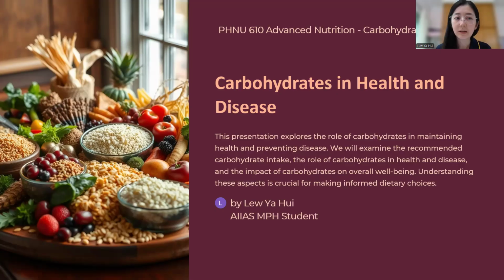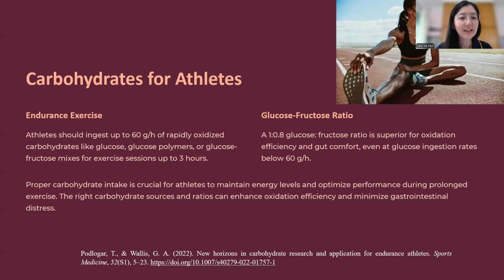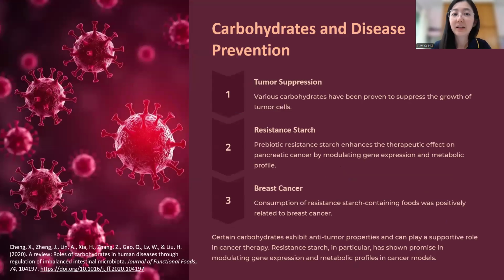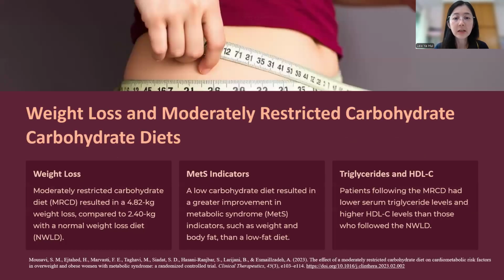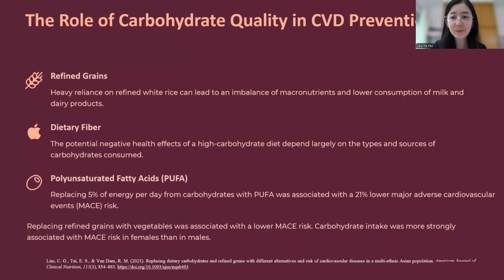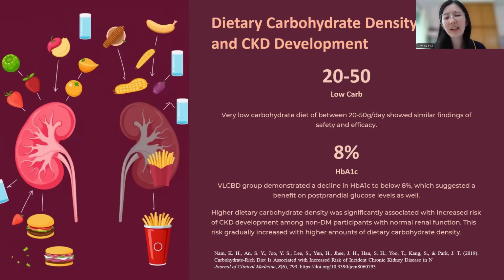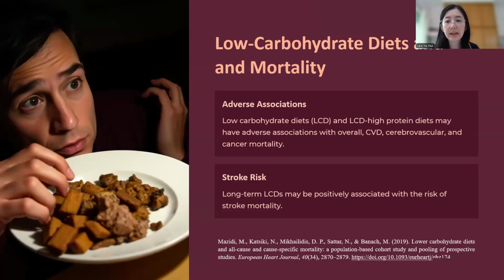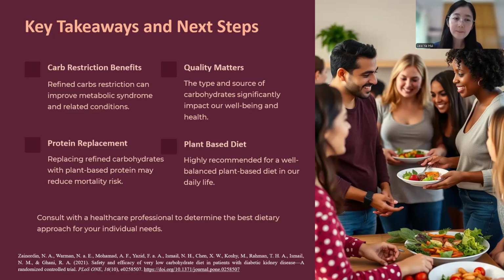Carbohydrates in Health and Diseases